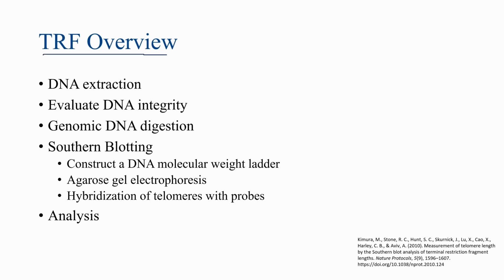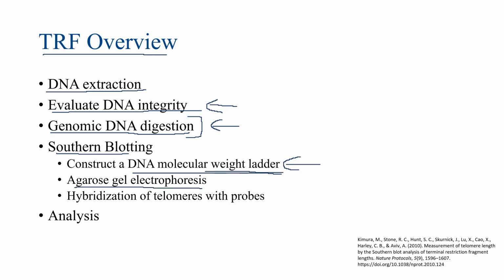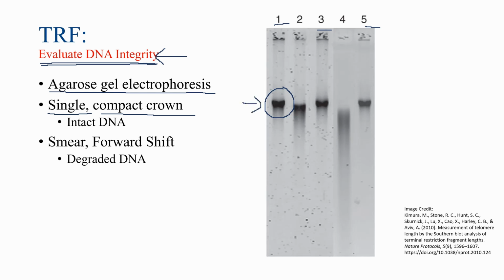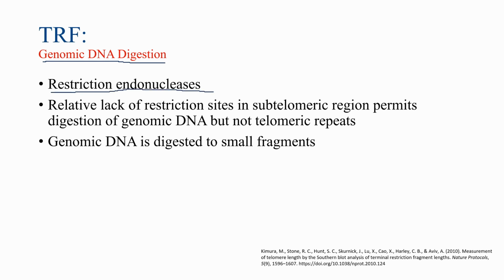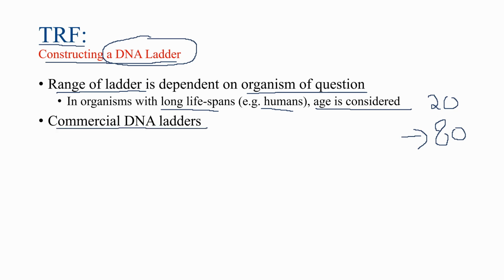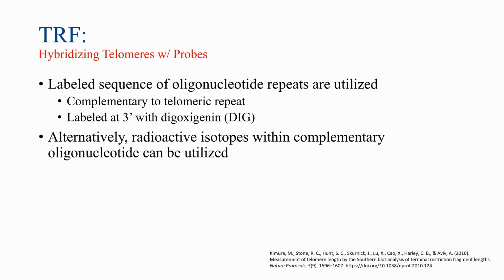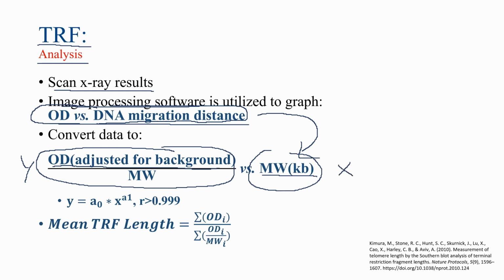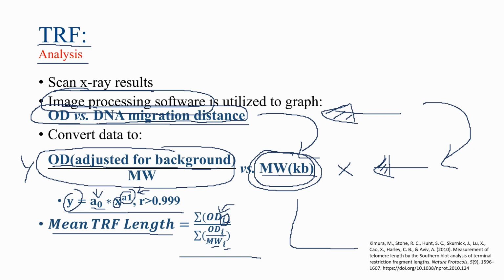Telomeric Restriction Fragment (TRF) Overview